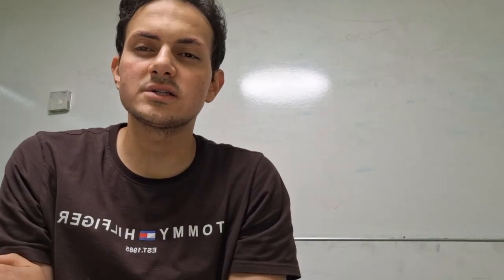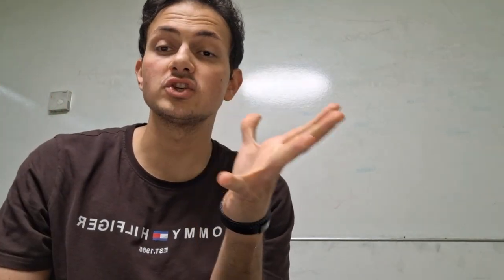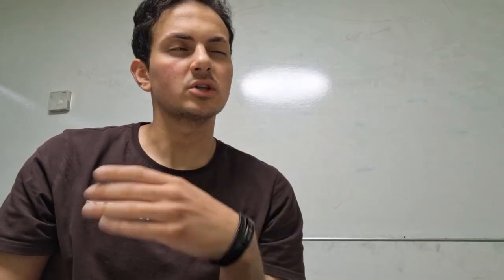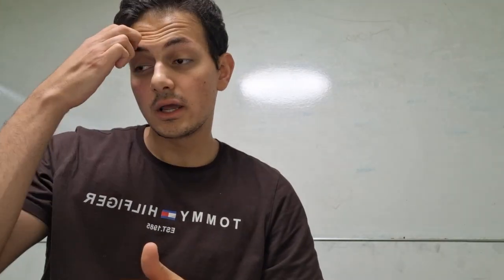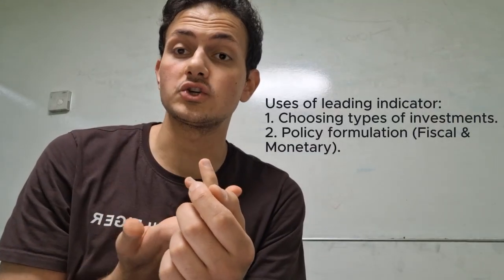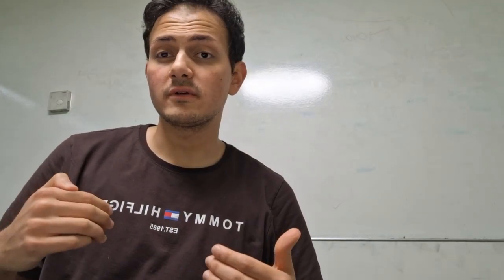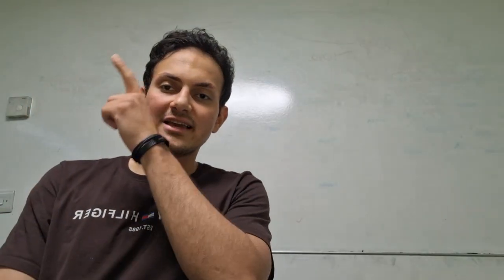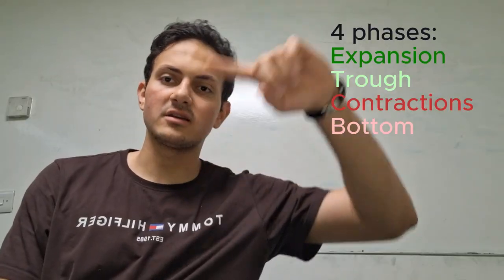What is GDP? Understand Leading, Coincident & Lagging Economic Indicators Easily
Welcome to my educational series! 🌟 In this video, we’ll dive into an overview in the the fundamentals of GDP (Gross Domestic Product) and explore three essential types of economic indicators: Leading, Coincident, and Lagging Indicators. 📊
Here’s what you’ll learn:
What is GDP? Understand why it’s a critical measure of a country’s economic performance.
Leading Indicators: How they predict future economic trends and why they matter for investors.
Coincident Indicators: What they reveal about the current state of the economy.
Lagging Indicators: What they reveal about what has happened in the economy.
I’ll break down these concepts in a clear and simple way, so whether you’re just starting your journey in finance or looking to deepen your understanding, this video is for you!
Get a solid foundation in economic concepts.
Learn how to interpret economic indicators to make better financial decisions.
Gain insights that are applicable to global markets.